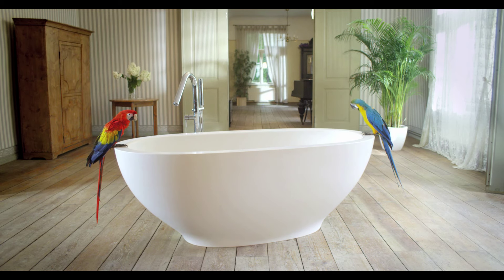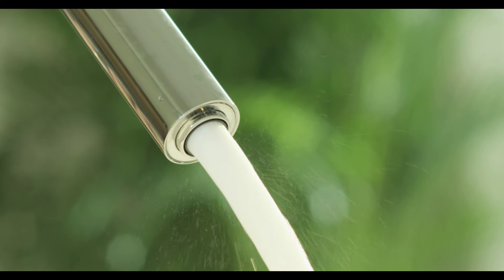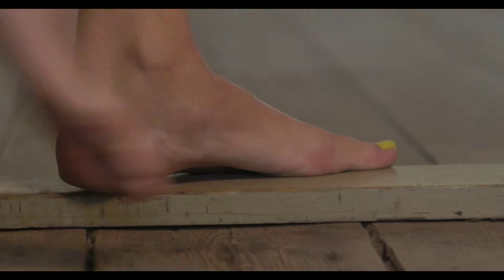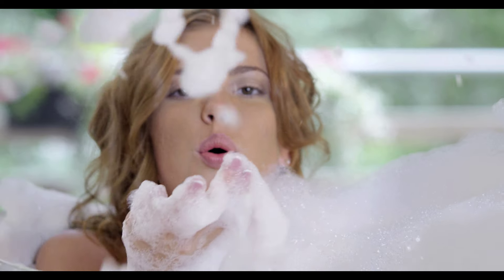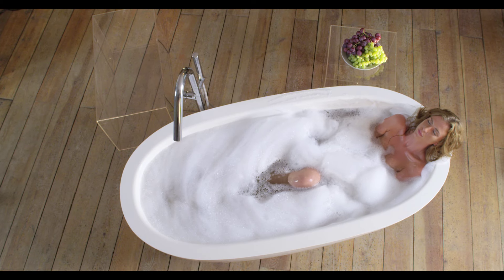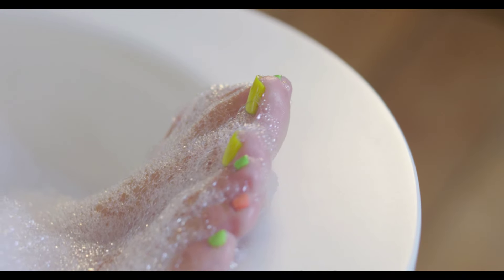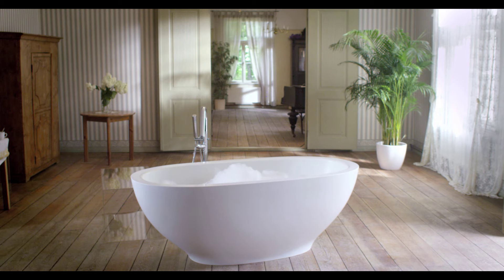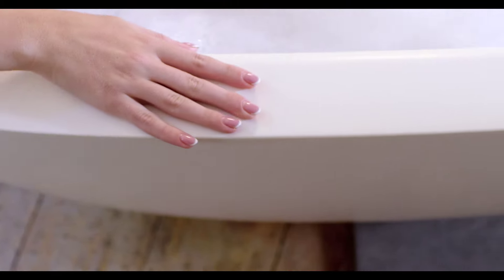Karolina 2 by Aquatica Freestanding Bath Infomercial HQ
Immerse yourself in the decadent pleasure of the stunning new Karolina 2 freestanding bathtub. Inspired by the deep basins found in nature, the Karolina's classic shape and smooth uninterrupted lines sensuously cradle the body. Crafted from solid AquateX™, a largely natural stone mineral composite, Karolina 2 is timeless in its simplicity, extremely functional in its durability and ease of cleaning. Graceful form is maintained through innovative technologies such as the hidden overflow, to make your bathing experience simply blissful.

Test different bathtubs and spas remotely to find the best tub for you with the 3D Body Position App: